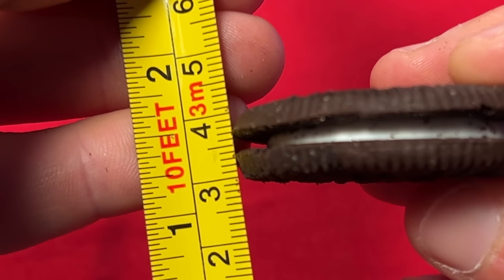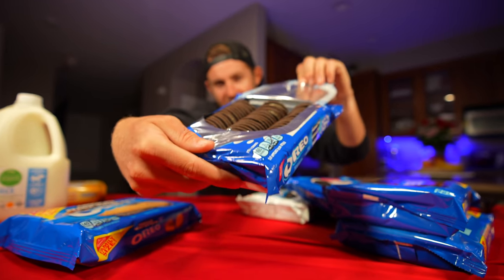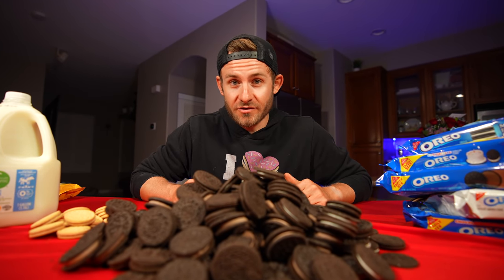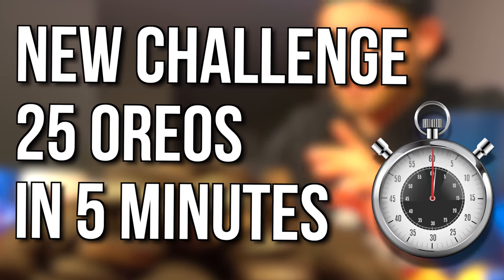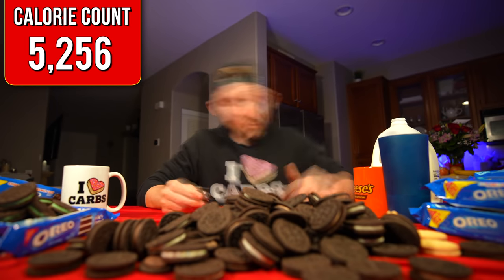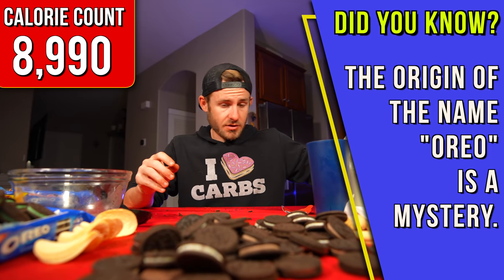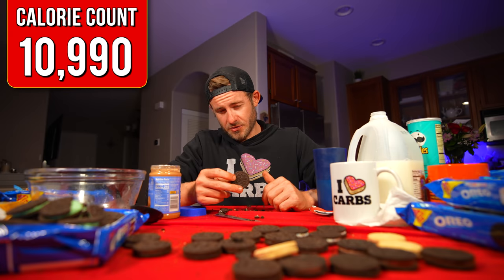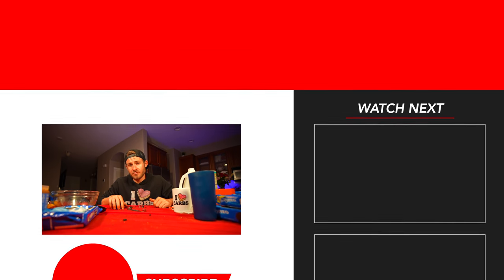Eating My HEIGHT In Oreo Cookies! (INSANE Food Challenge)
Eating My HEIGHT In Oreo Cookies!

In this food challenge, I attempted to eat my height in oreo cookies! I decided to also do a mini challenge inside of the challenge itself! Be sure to stick around to see if I was able to complete this insane challenge!